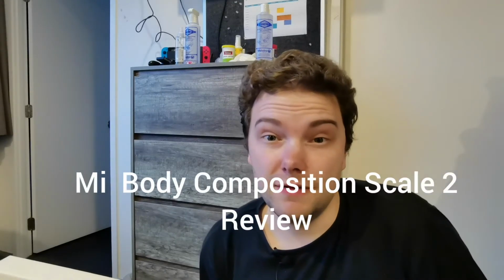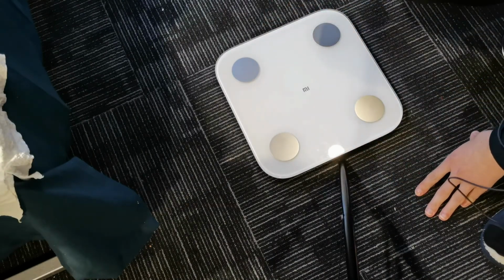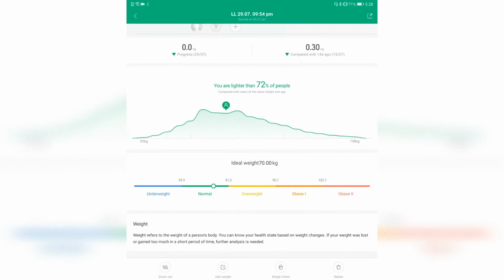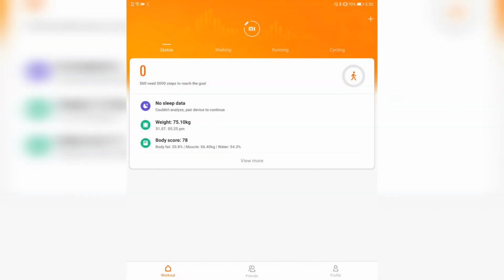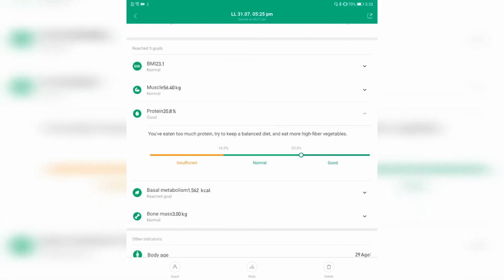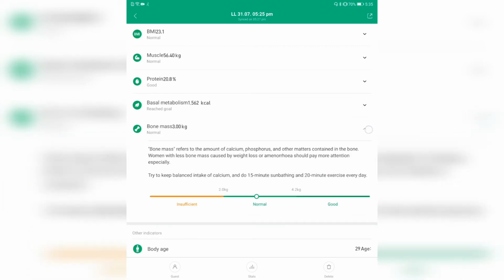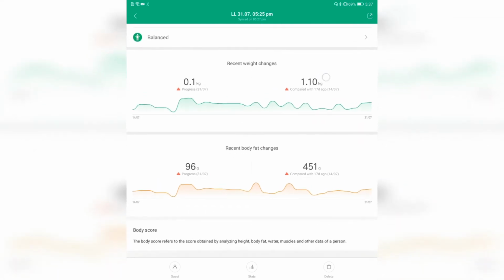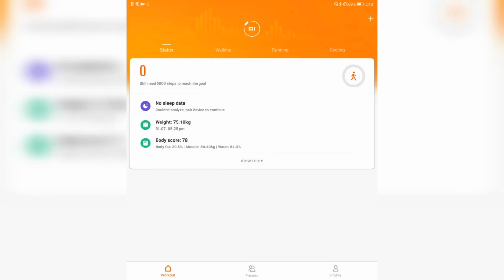Xiaomi Mi Body Composition Scale 2 Review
Long name for a simple scale with some intelligent features that allow you to analyse more than just your weight.